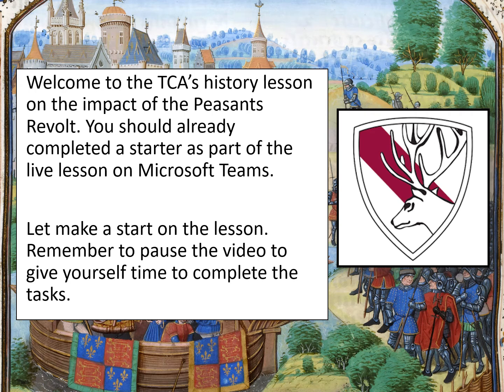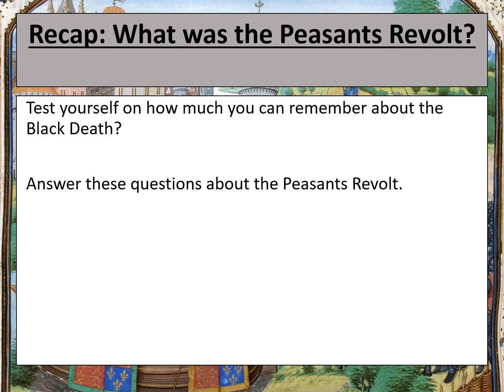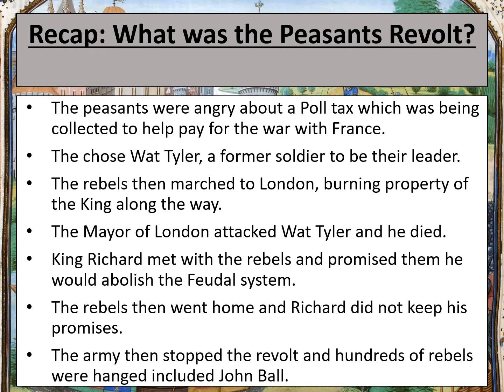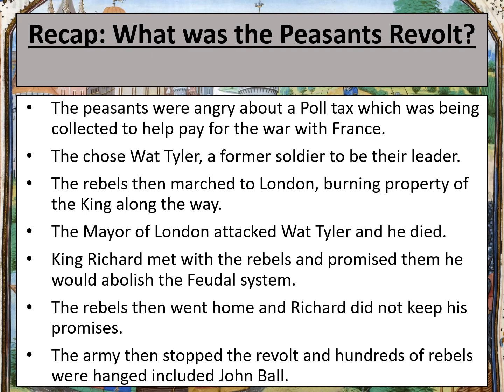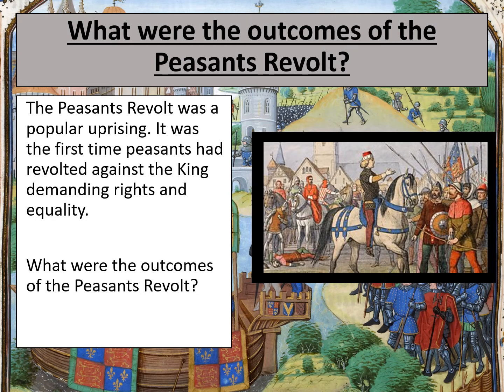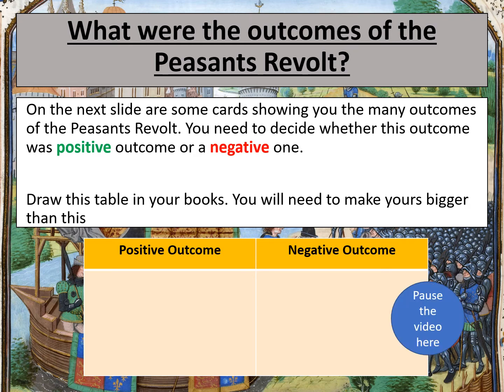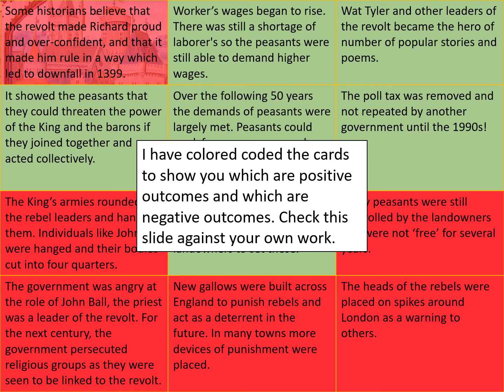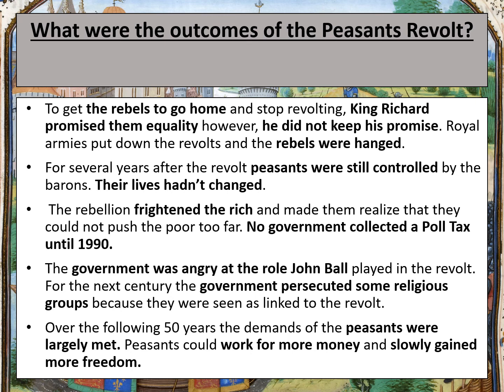TCA Impact of the Peasants Revolt Lesson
This is the narrated lesson on the Impact of the Peasants Revolt. Make sure you have completed all the tasks from the previous lesson on the Peasants Revolt before starting this lesson.

Make sure you pause the video to give yourself time to work through the tasks.